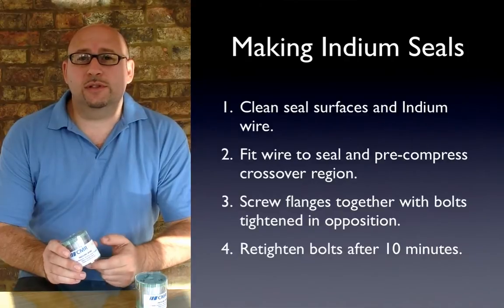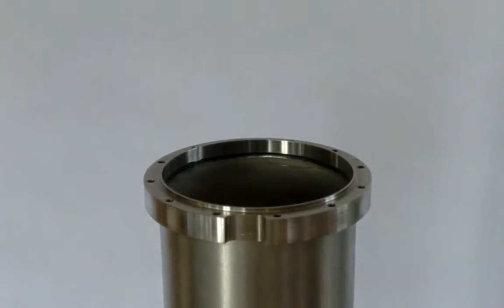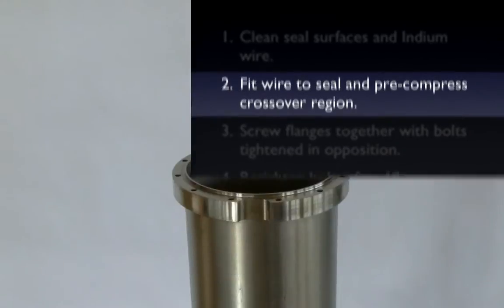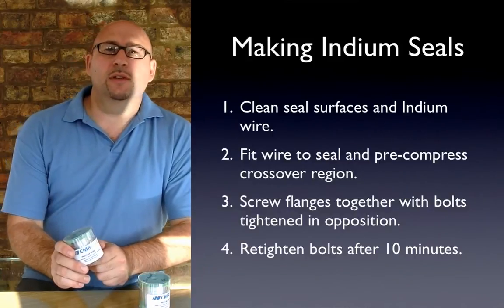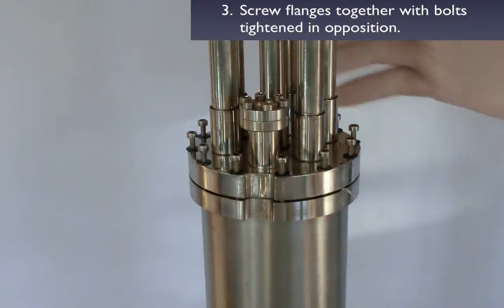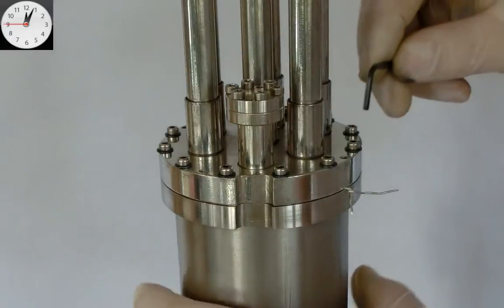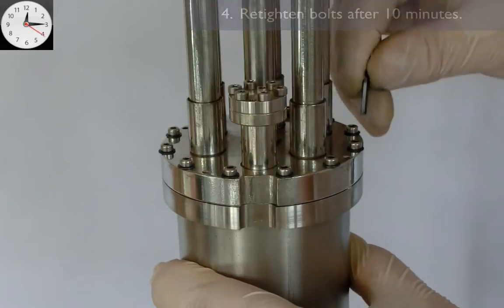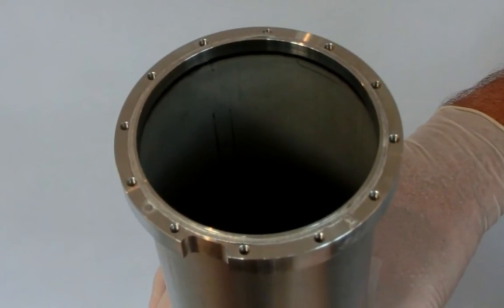How to make Indium seals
This time on CMR-Direct we're going to go over one of the most important techniques in low temperature work - using Indium wire to make cryogenic seals.